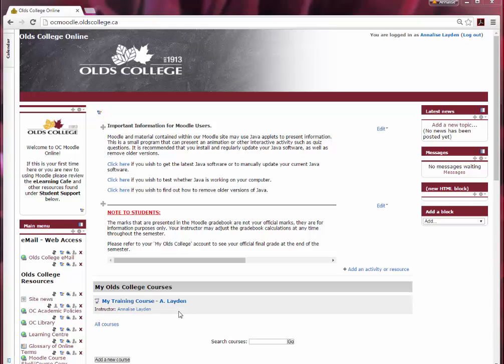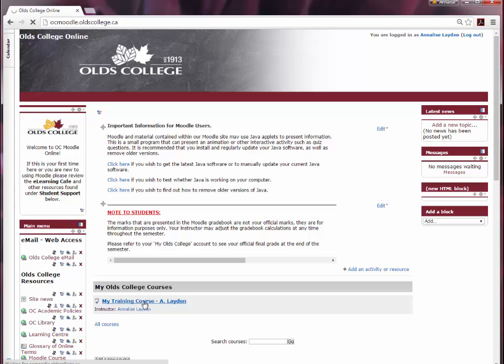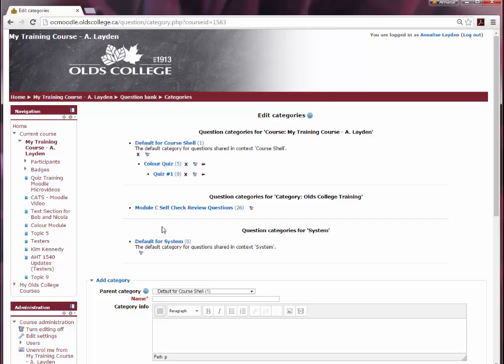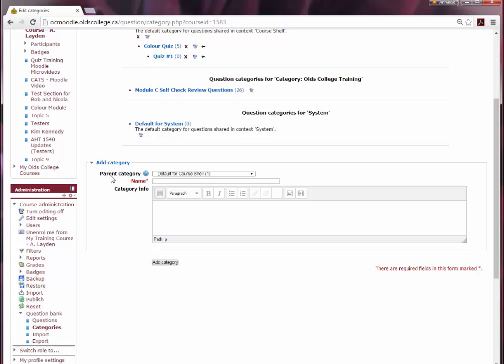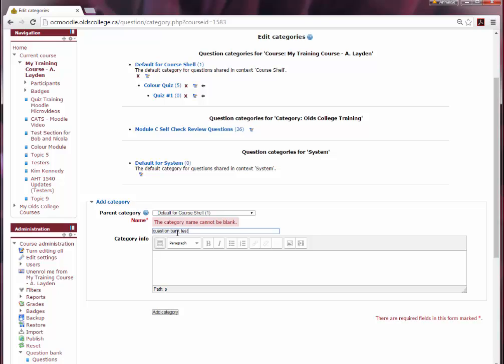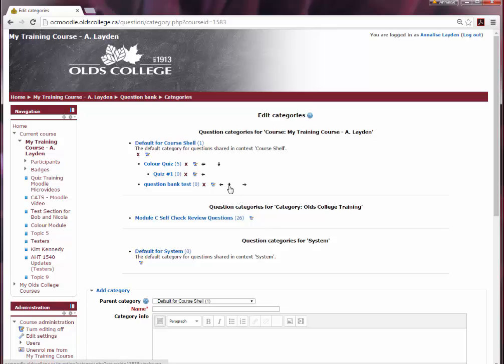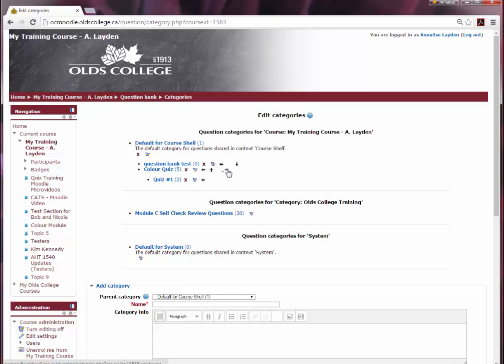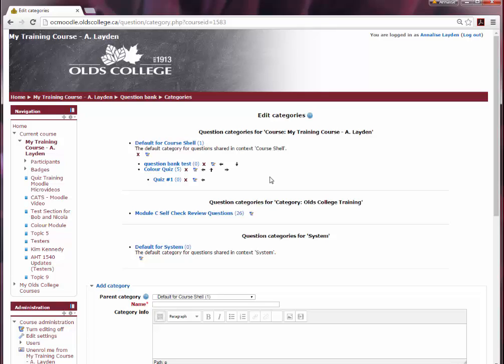Moodle Support - Setting up a Question Bank Category